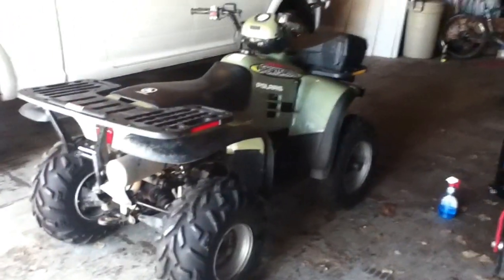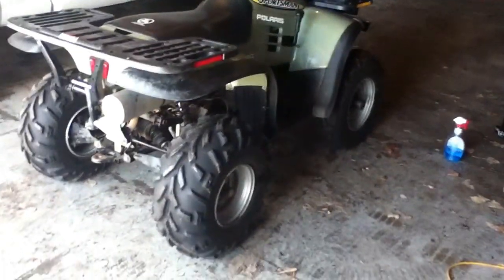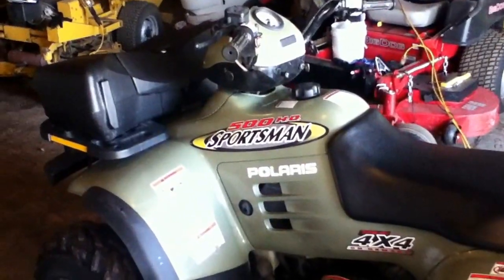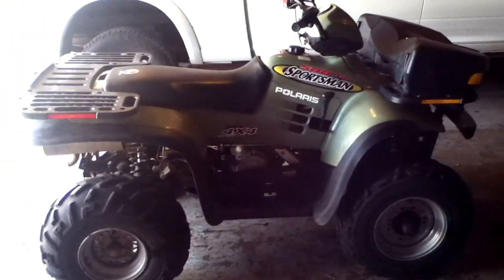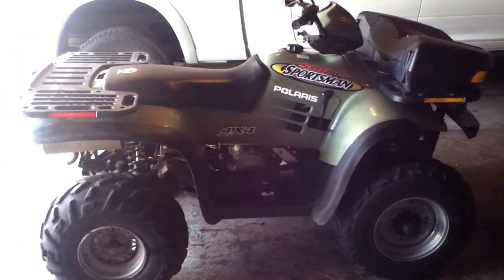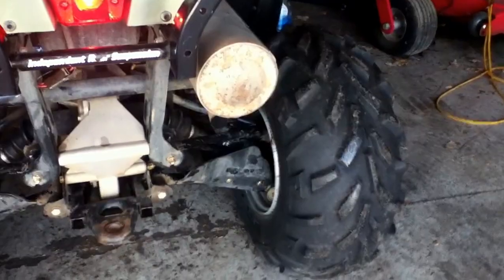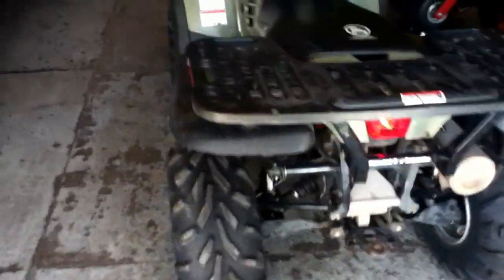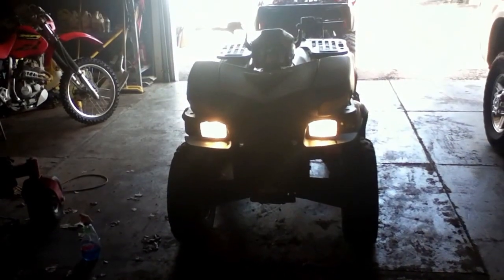2002 Polaris Sportsman 500 HO